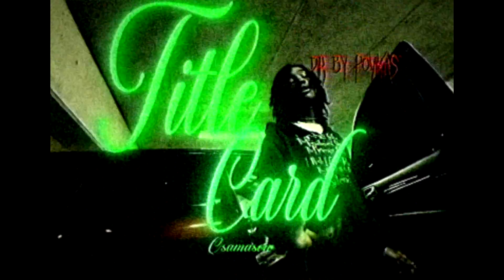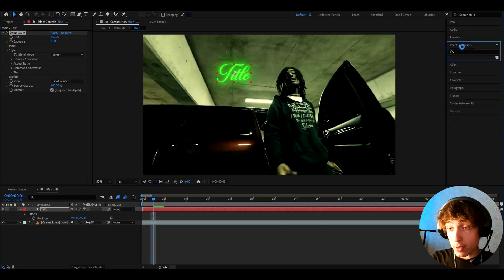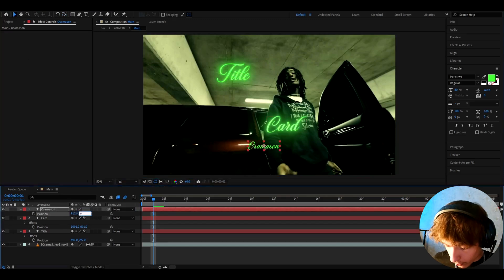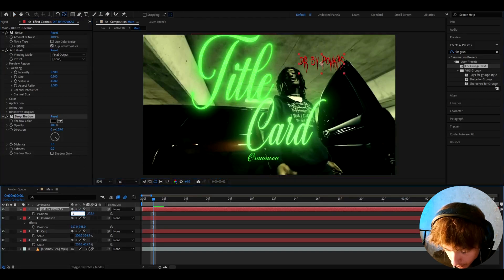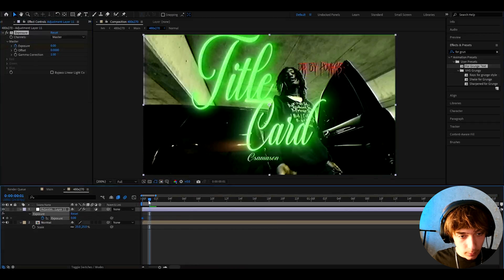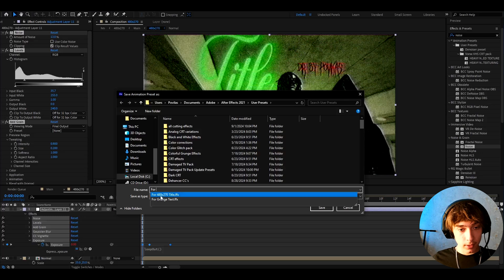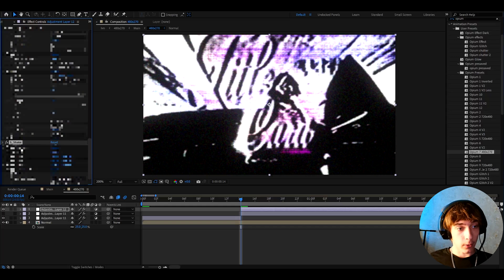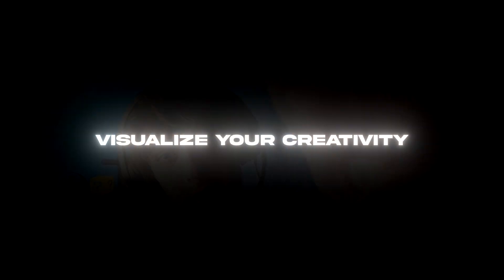Grunge Title Card - After Effects Tutorial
In todays video Povikas is showing you guys how to make the Grunge Title Card in Adobe After Effects. Hope you guys enjoyed the video! Love Y'all 💙